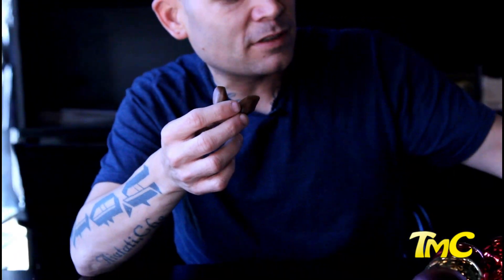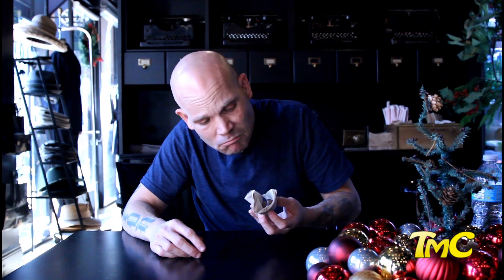2 Ways to Crash Your Holiday Office Party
Learn 2 Ways to Crash Your Holiday Office Party! Looking to stand out at your Holiday Party?

Check out Bonfadini Twice a Week

CopyRight Info for Music:

Amusement Park by: ES JP

Don't Miss All Out On The Rest Of The Fun!

The Crashing Doesn't Stop Here!

ABOUT THE MAGIC CRASHER
The Magic Crasher is played by Actor & Comedian David Bonfadini. He crashes people's daily routine with undercover Pranks that often have a Magic twist!

David's infectious positive personality and outlook on life has gotten him featured on shows like Caught on Camera with Nick Cannon, Right This Minute, and The Today show and even managed to make it onto the Ellen DeGeneres virally!